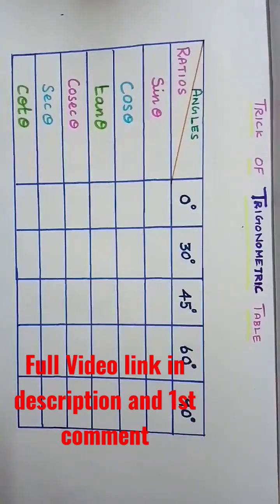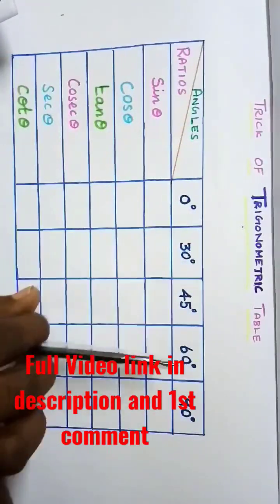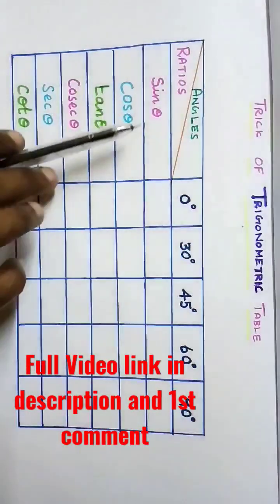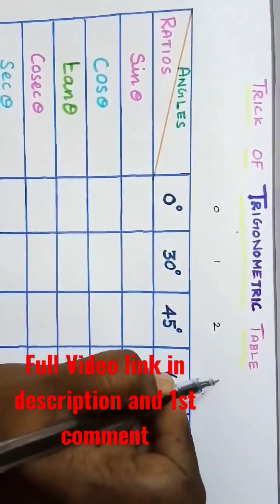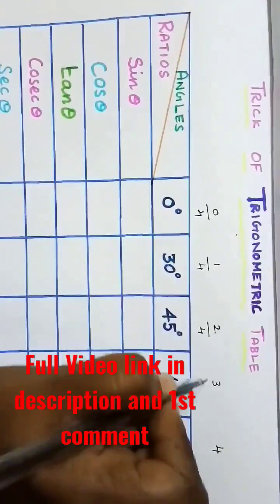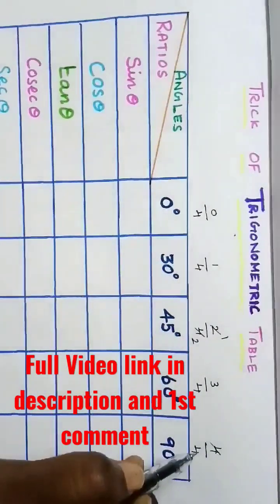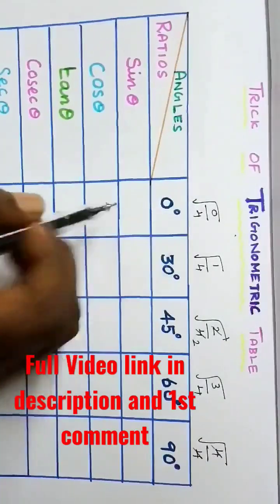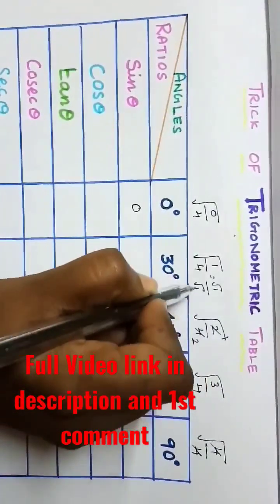How to remember Trigonometric ratios|Trick to remember Trigonometric ratios|Trigonometry table value